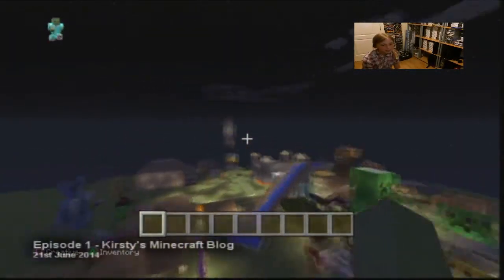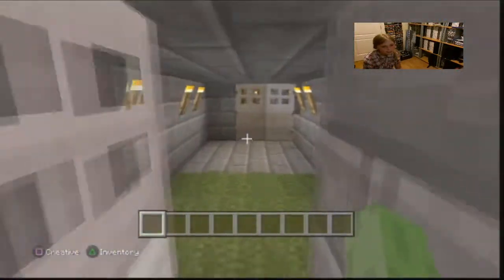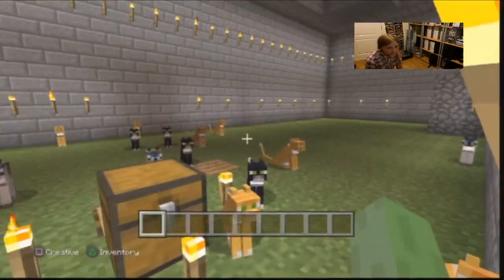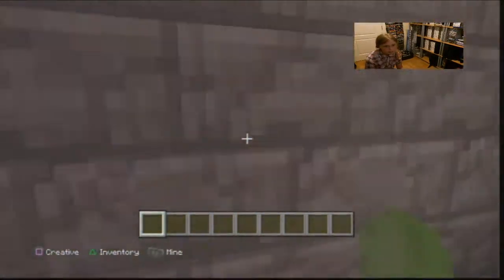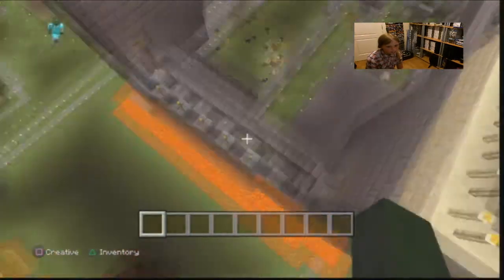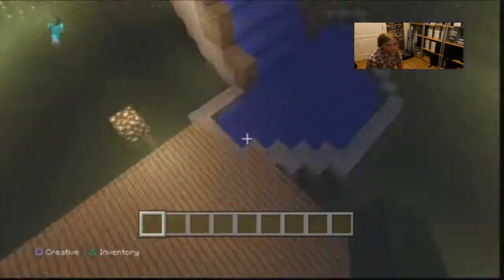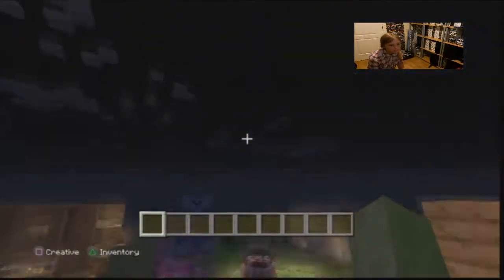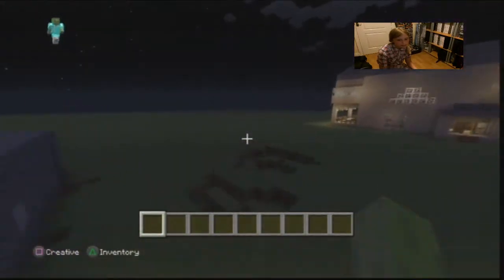Kirsty's Minecraft Blog - Episode 1